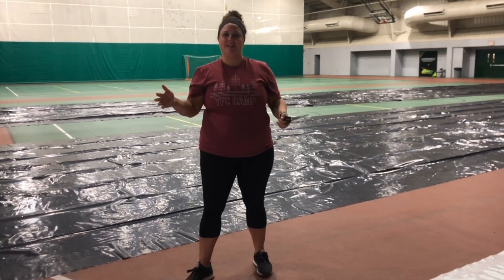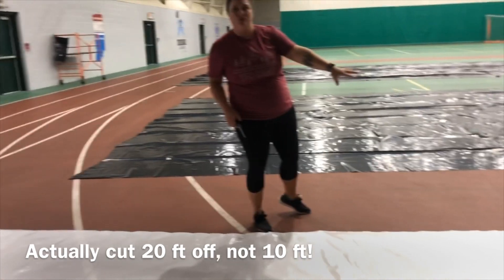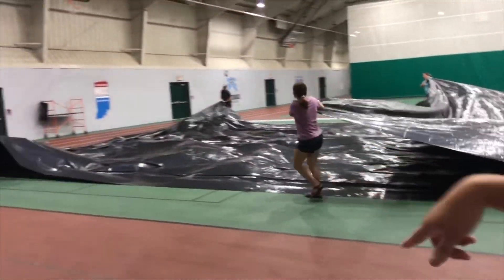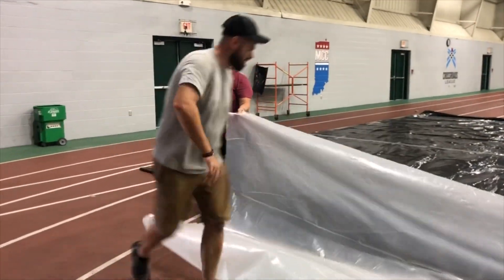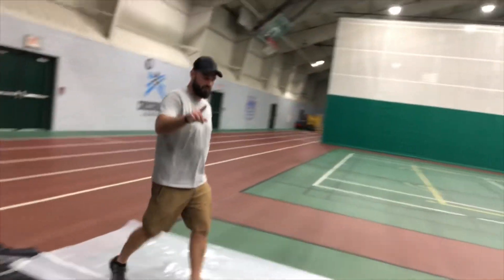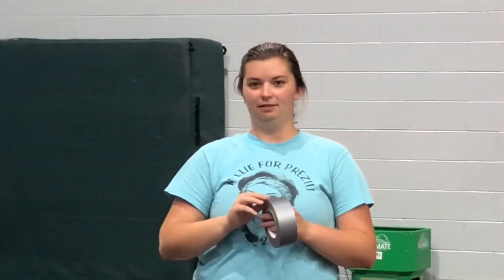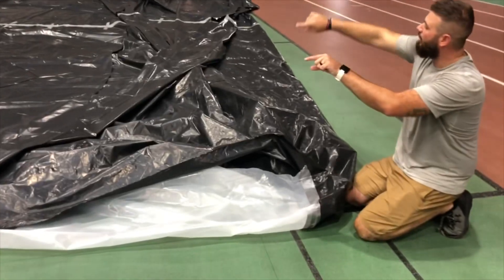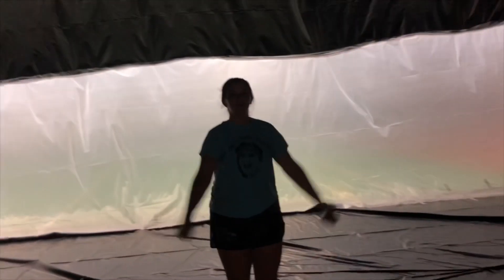HOW TO BUILD A CLUBBLE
A clubble is basically club in a bubble. You can do a lot in this! We’ve done paint wars, black light dances, food fights, and more! It’s a fun and unique way to Kickoff your school year.. we build one every few years and share it between 3-5 clubs using it for kickoffs.

Supplies:
2 CLEAR 100x20 heavy duty (6 ml) plastic tarp (we got ours at Lowe’s)
1 clear 10x100 heavy duty (6 ml) plastic tarp
14 rolls of duct tape
Scissors
Tape measure